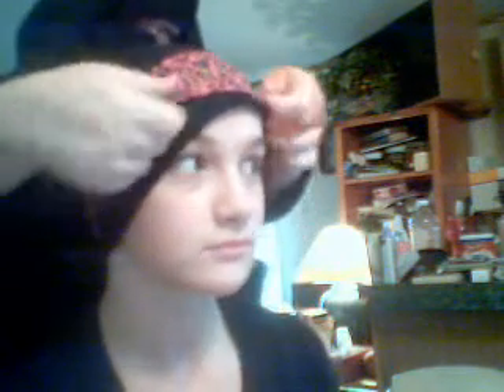melany (hijab tutorial )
my little sisters friend :) she is soo nice :) .made it up as we go :)